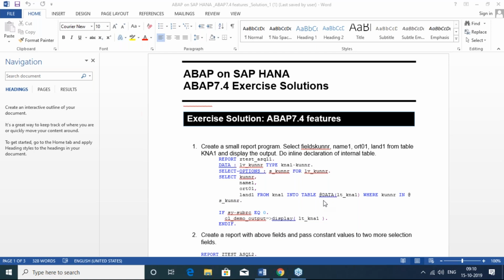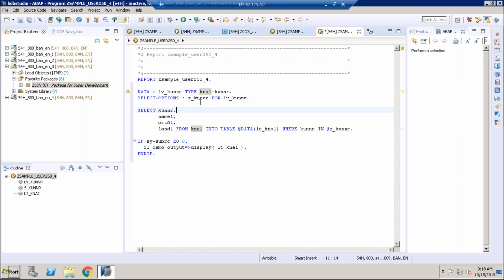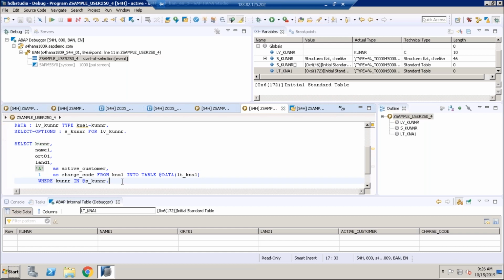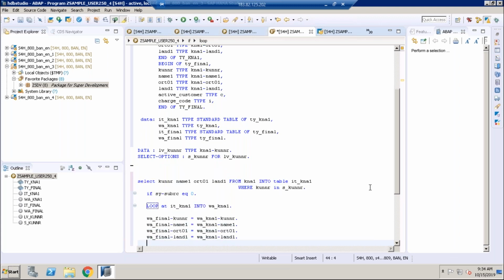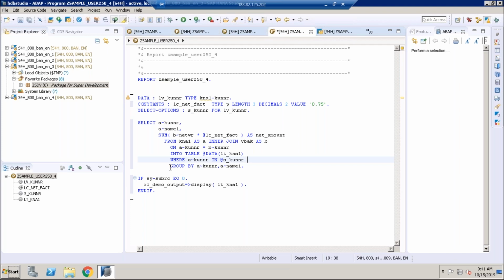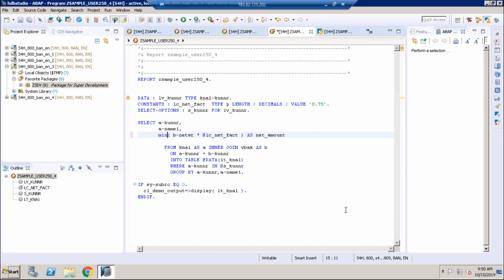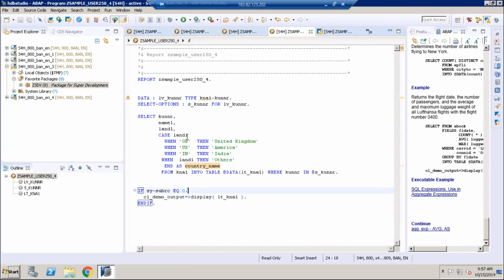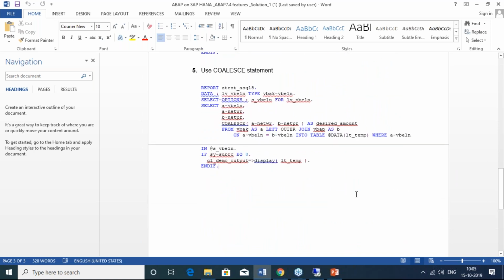S4 HANA ABAP Training Tutorial Day2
Simple Example Programs for Code Push Down Technics using S/4 HANA ABAP or ABAP 7.4